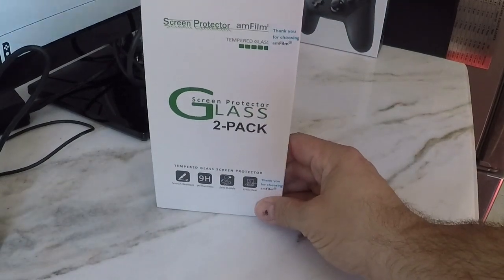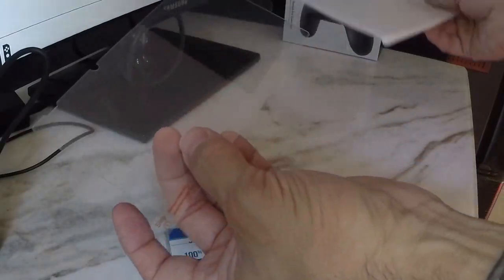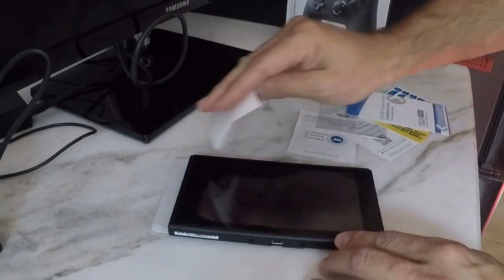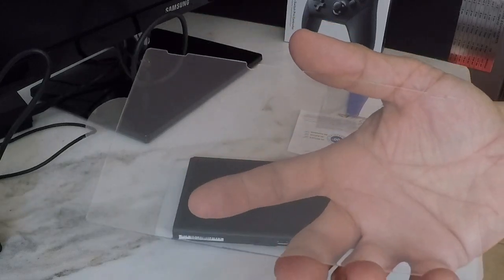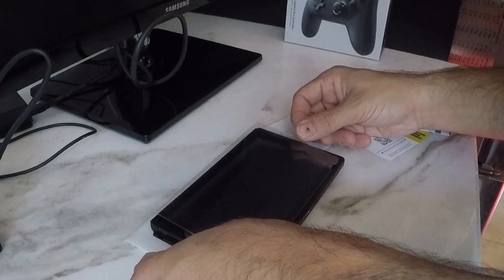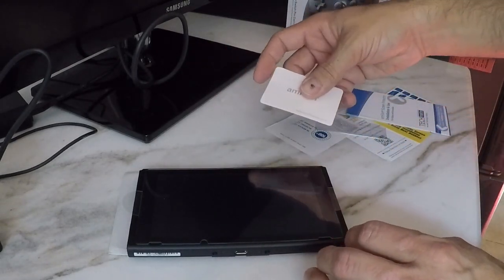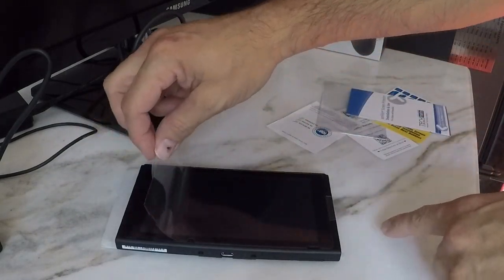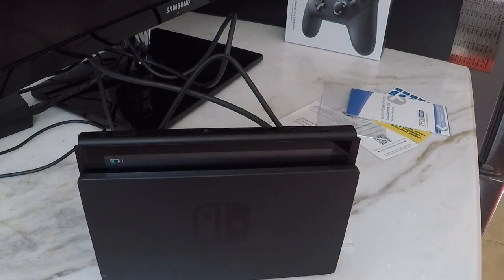Nintendo Switch amFilm Glass Screen Protector Install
How to install a glass screen protector on your Nintendo Switch.  It's a good idea to install a high quality glass screen protector if you'll be docking and undocking your Switch often.